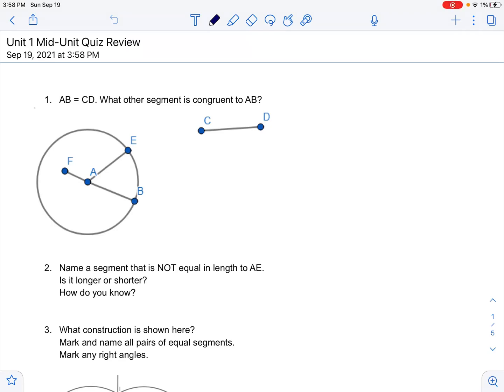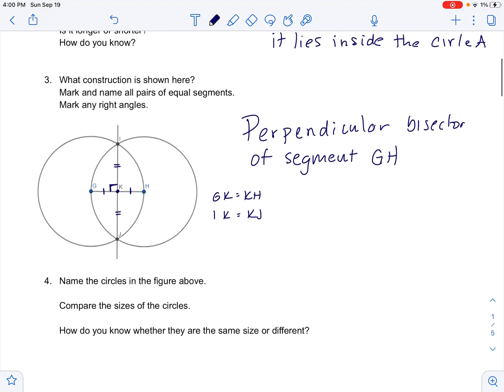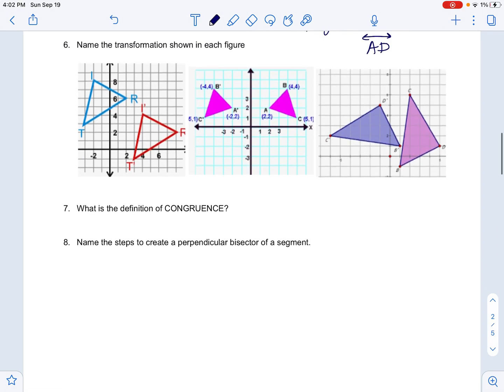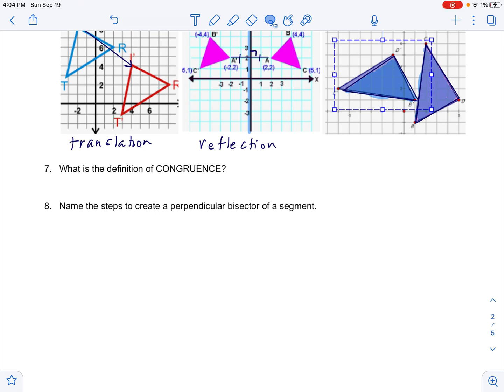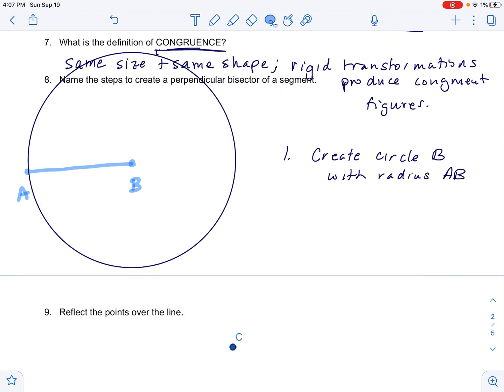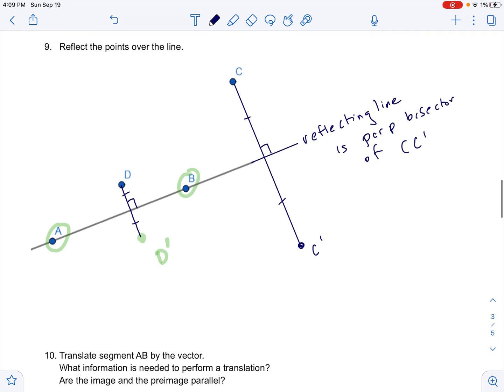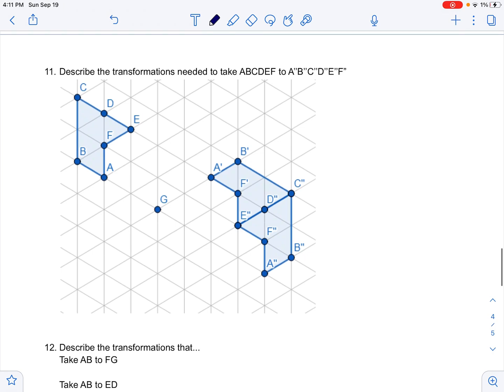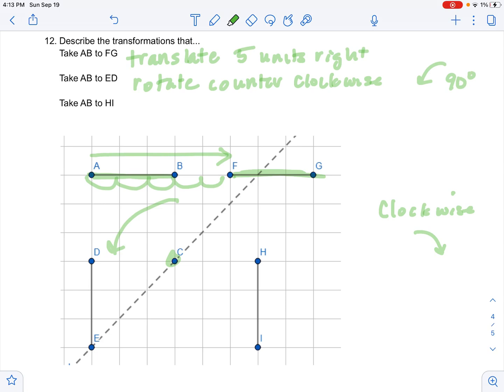Geometry Mid Unit 1 Quiz Review